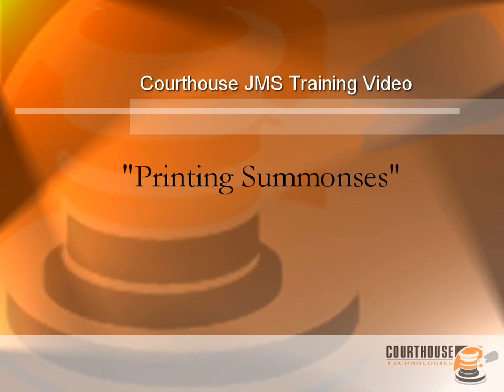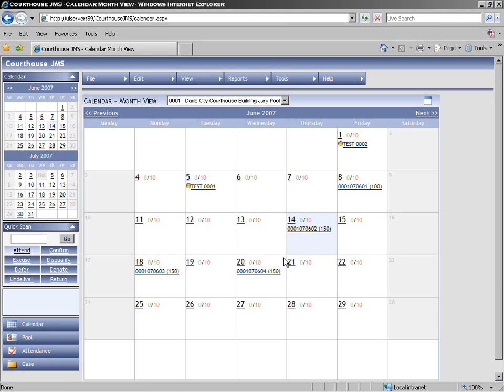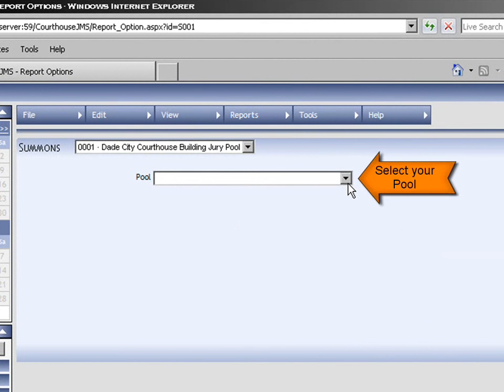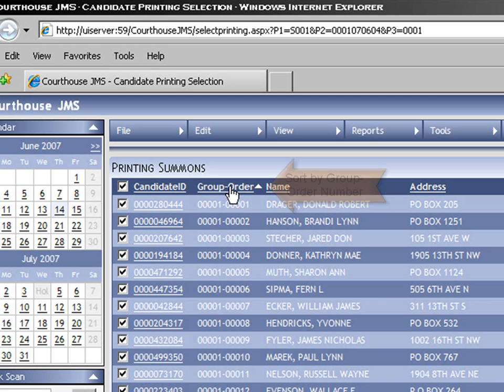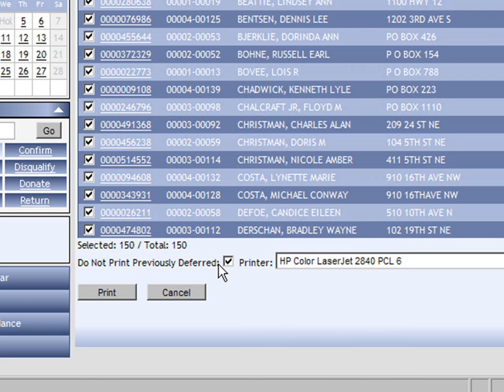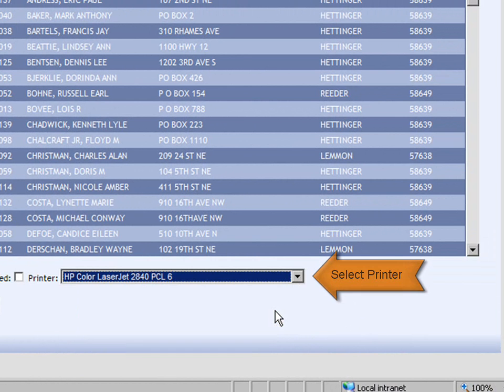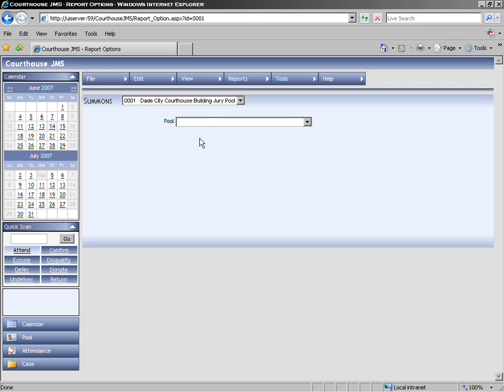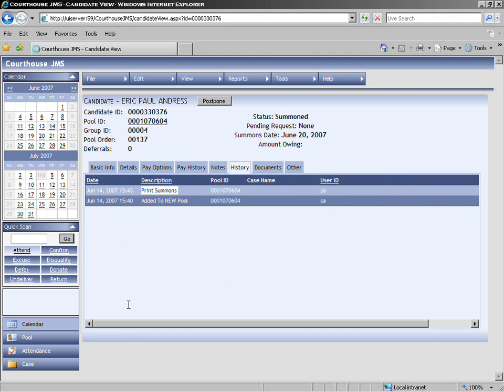Print Summonses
Print Summonses on a printer